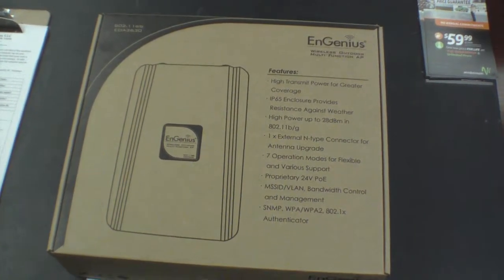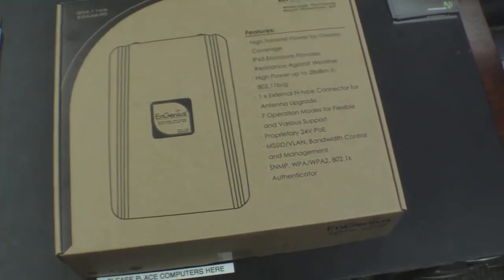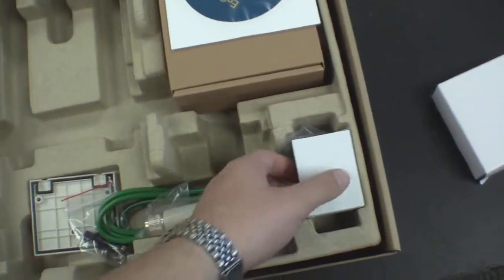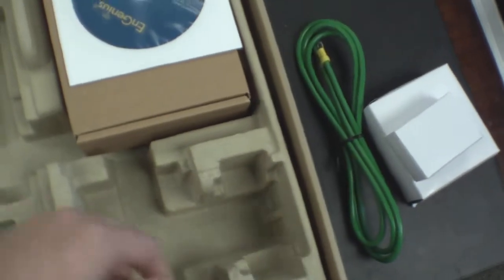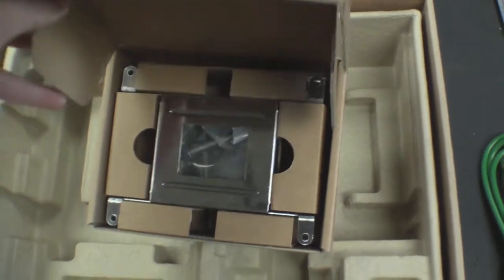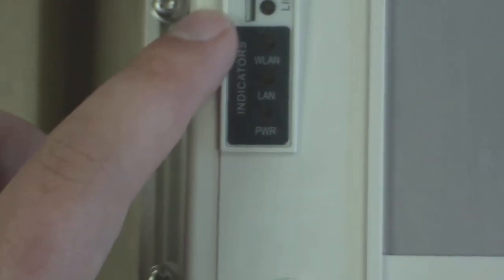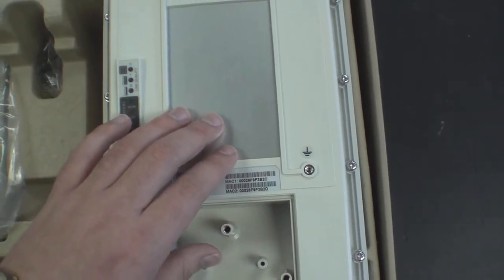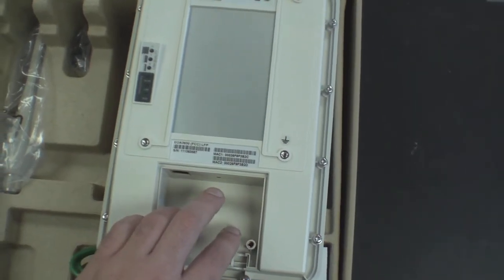Unboxing EnGenius EOA3630 PoE Multifunction AP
This is one of two new outdoor access points that we recently purchased for a client.  It features a 600mw transmitter with a 5dbi external antenna.  The device comes with a PoE injector.  The device supports VLANs, up to 4 SSIDs, WDS and WISP and many other features.